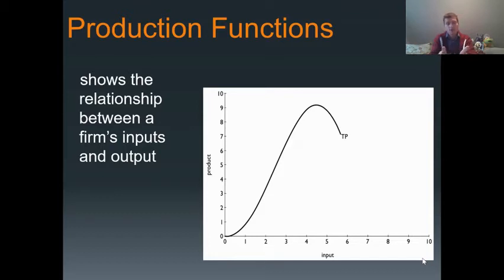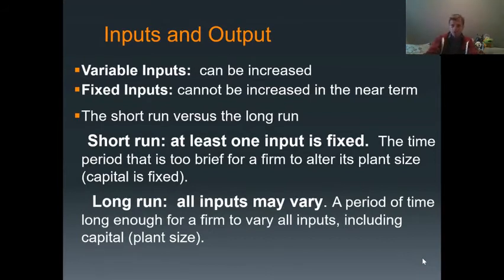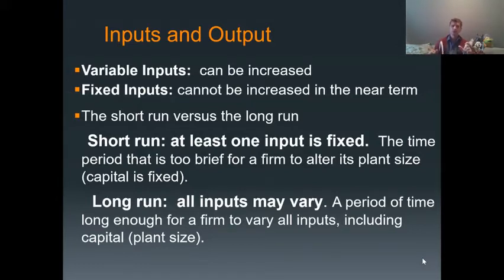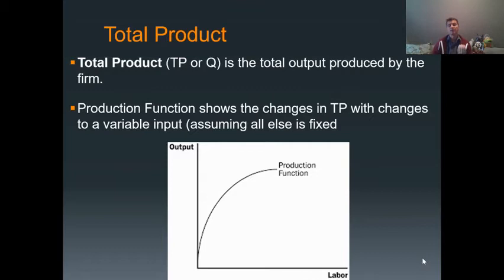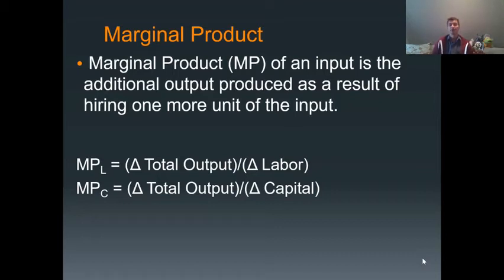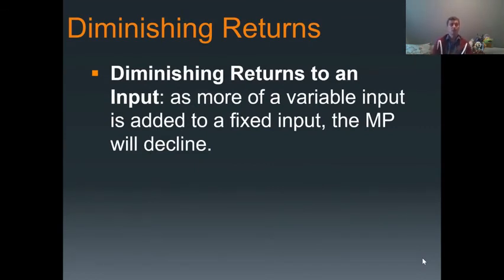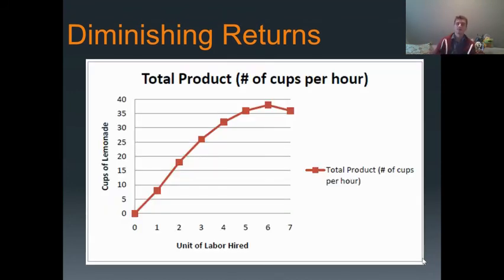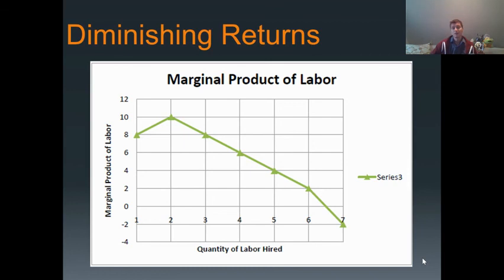Production and Marginal Product Lecture